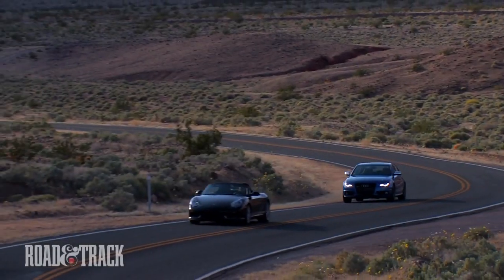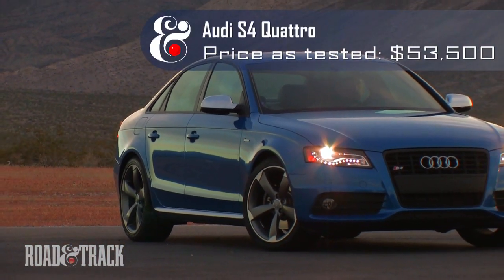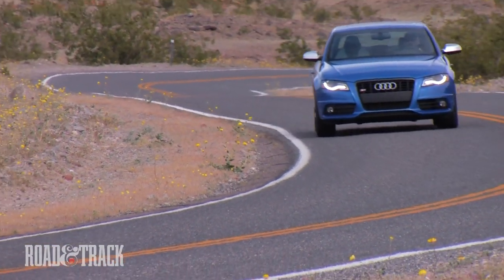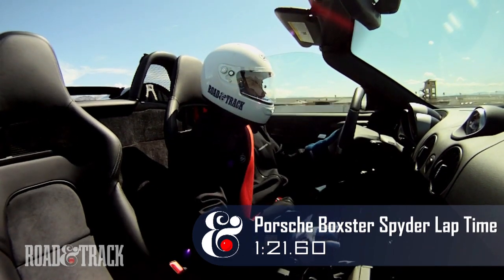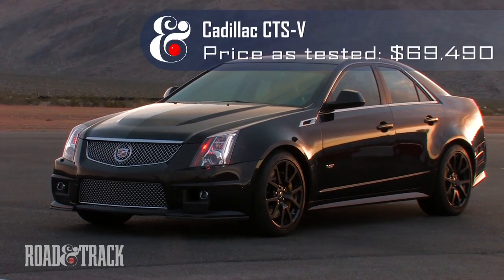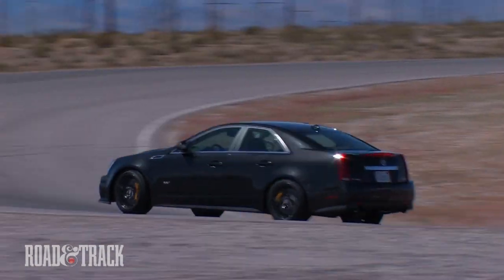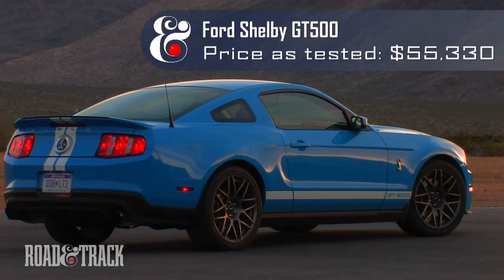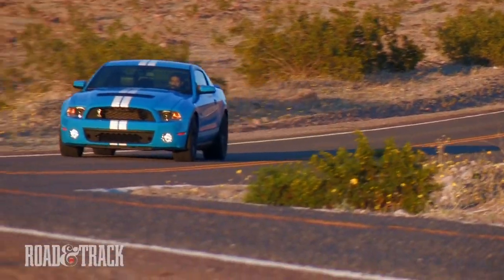2 Door vs. 4 Door Part Deux - Comparison Test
What is better, 2 doors or 4? We tested the 2011 Porsche Boxster Spyder, 2011 Audi S4, 2011 Ford Shelby GT500, and 2011 Cadillac CTS-V to find out.